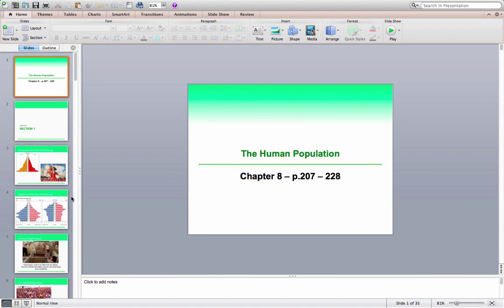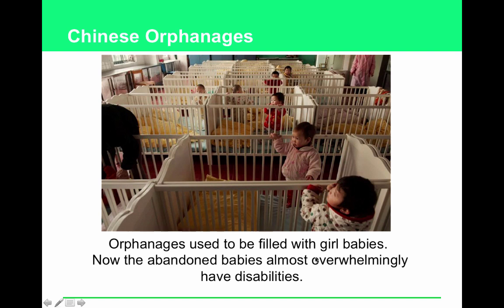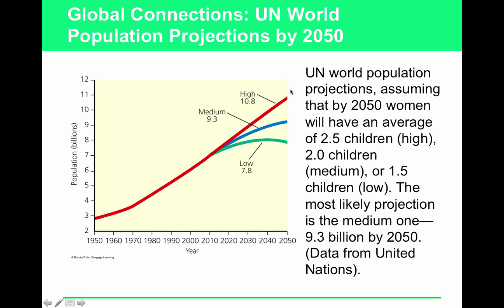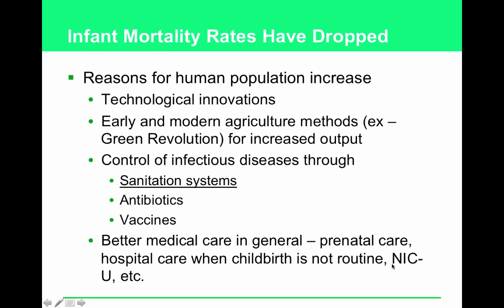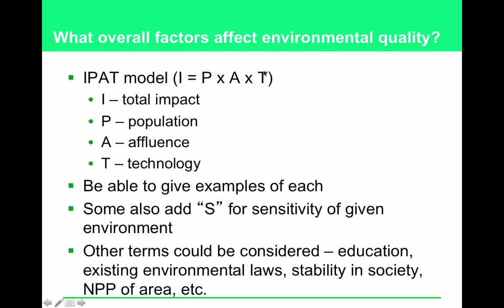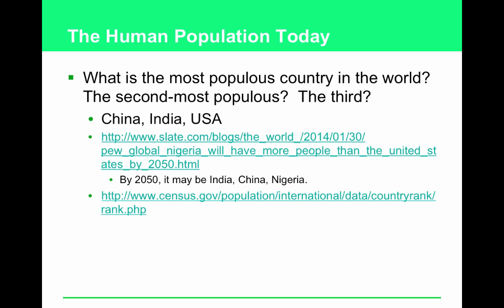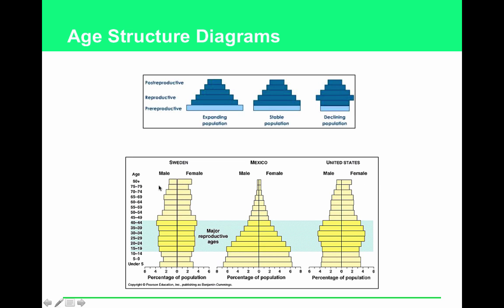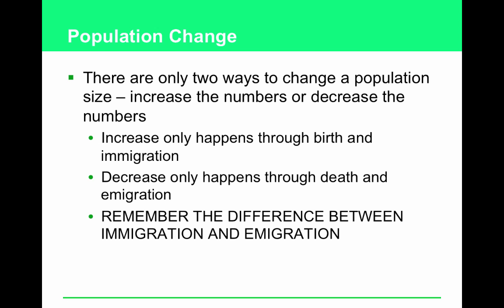APES Chapter 8 Part 1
Human population growth, age structure diagrams, TFR, and replacement level fertility.